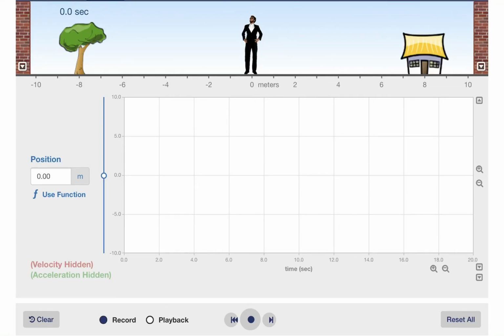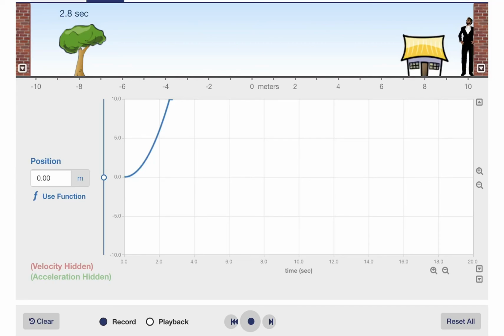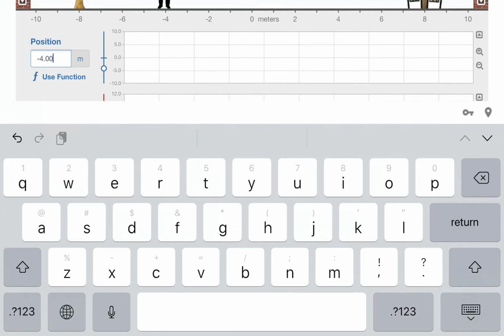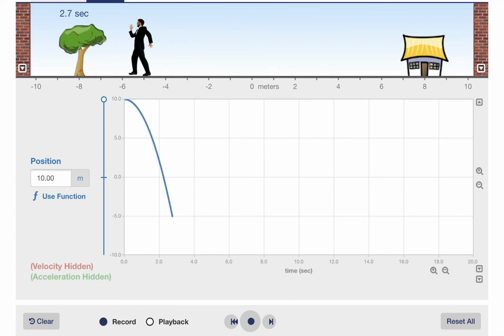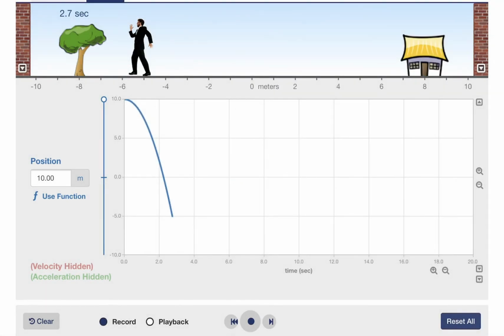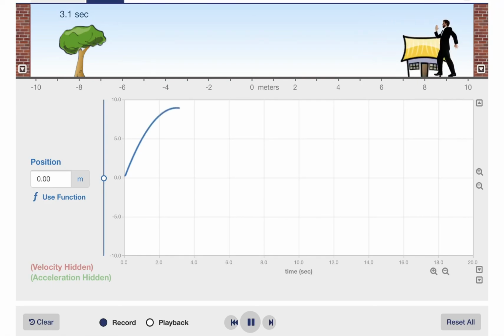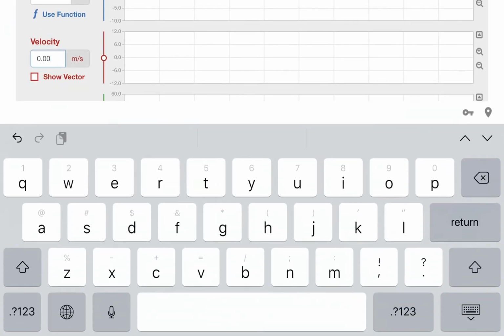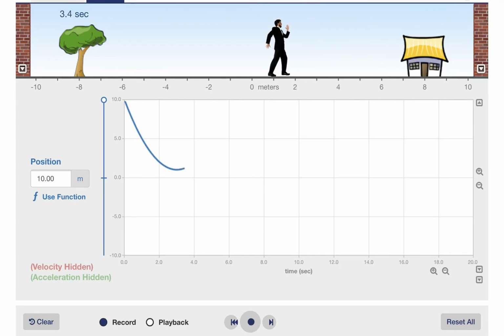2 10 Moving Man 2